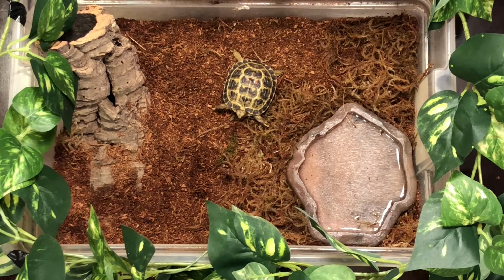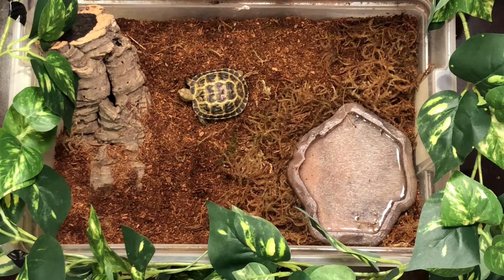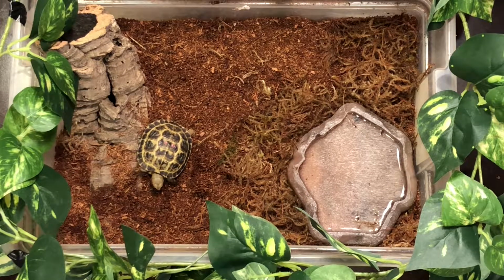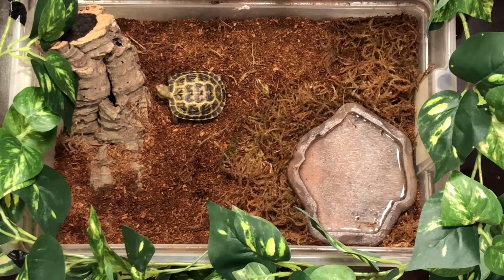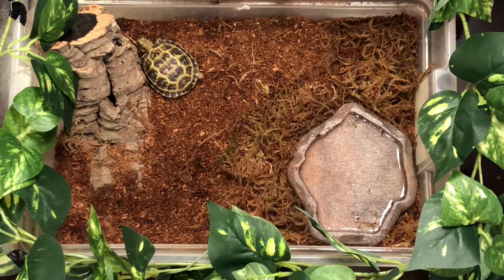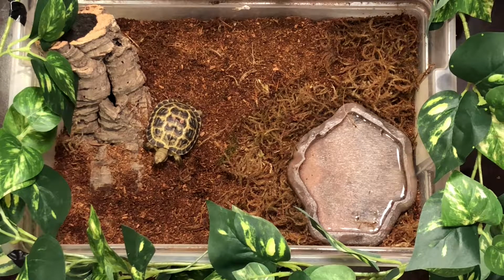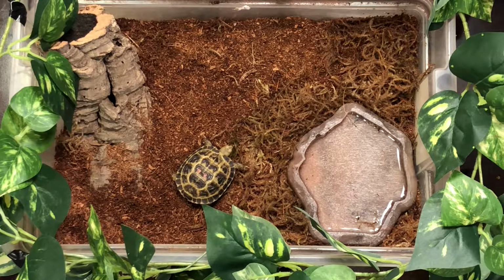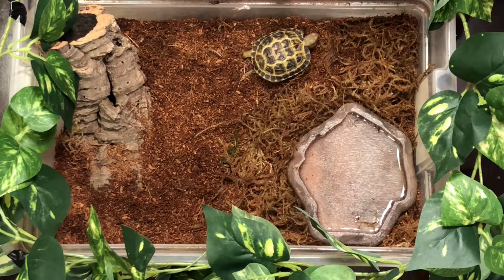RUSSIAN TORTOISE: Reptile of the Week for sale at CBReptile.com!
A rundown of this week's featured friend, the Russian Tortoise.
This beautiful captive bred baby Russian tortoise is for sale Like all of our reptiles for sale, our baby Russian tortoises for sale are captive bred here at our facility.  We ship nationwide and offer a full health guarantee!